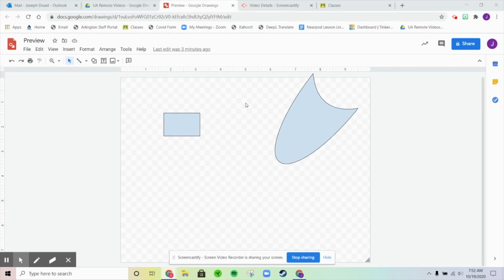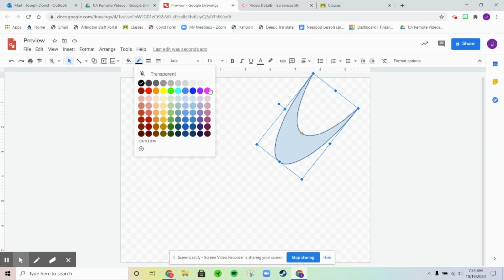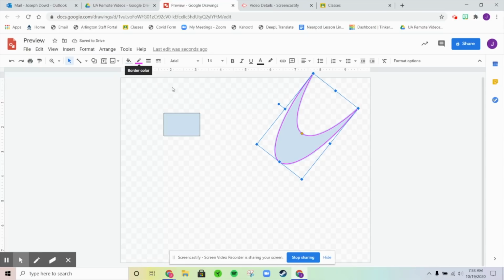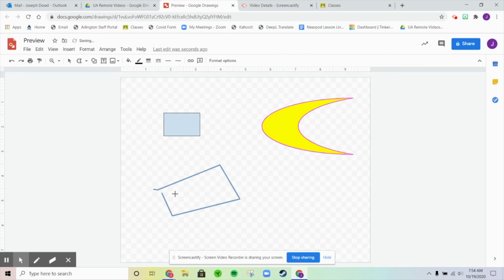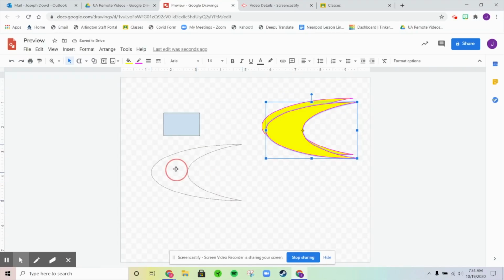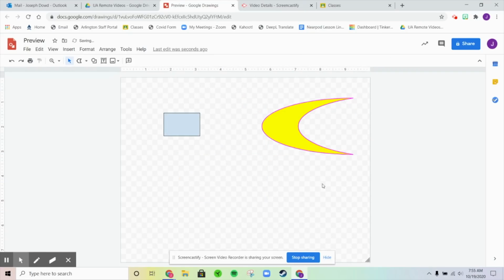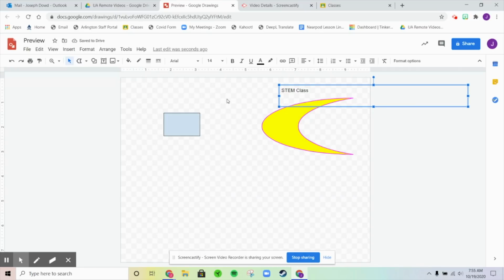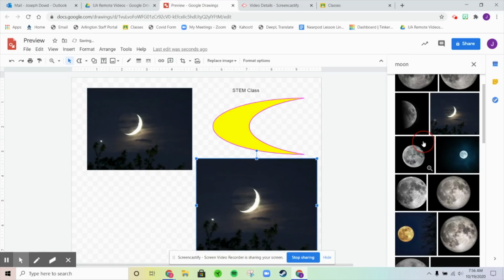Arlington Enrichment TV 10-20-20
More great enrichment classes courtesy of the Arlington Middle school.